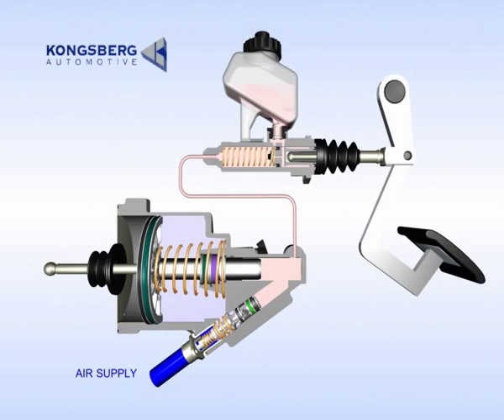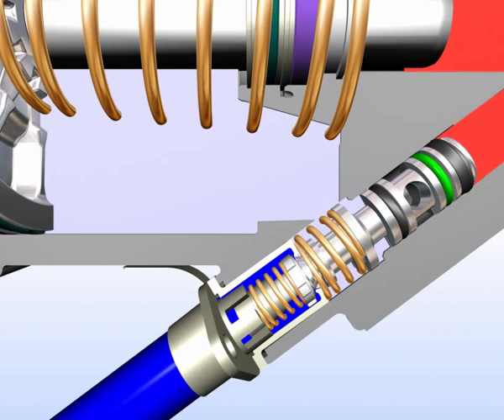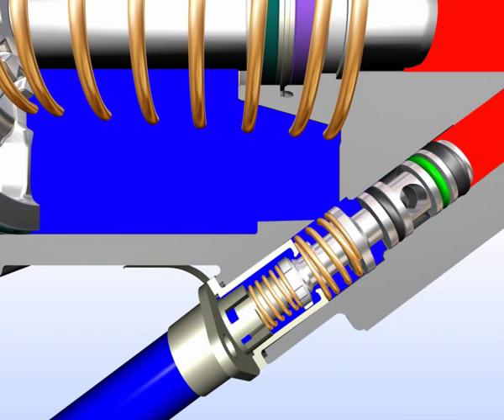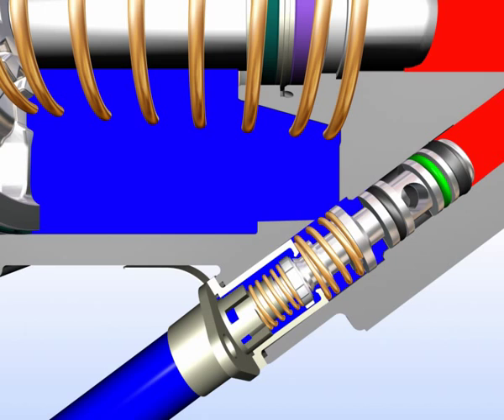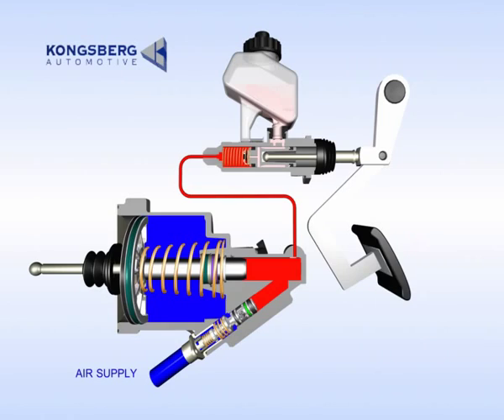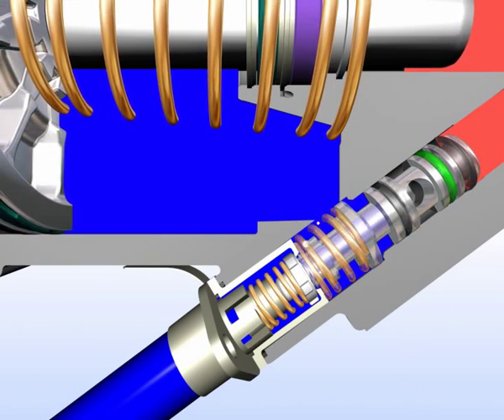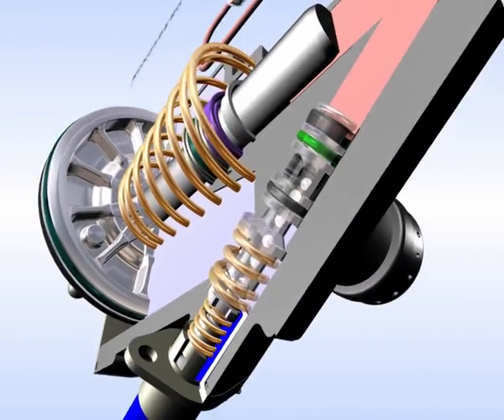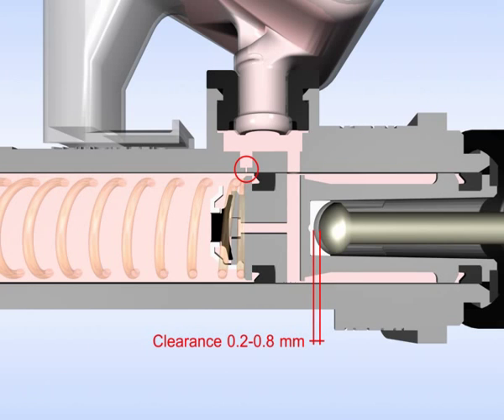Kongsberg Clutch Actuation System